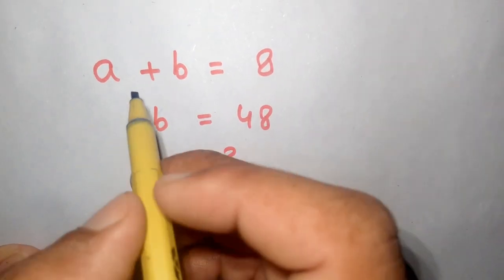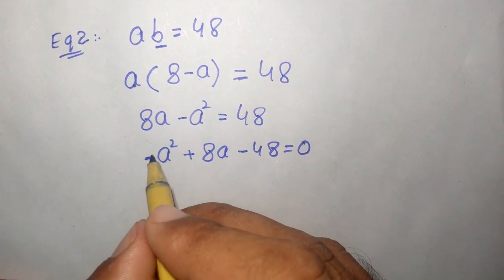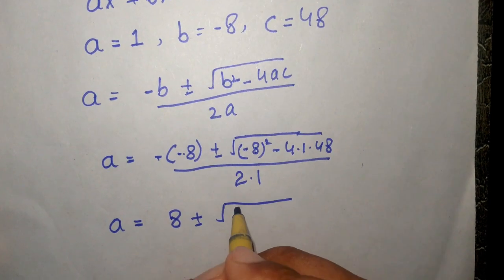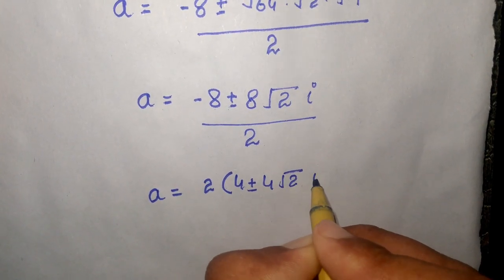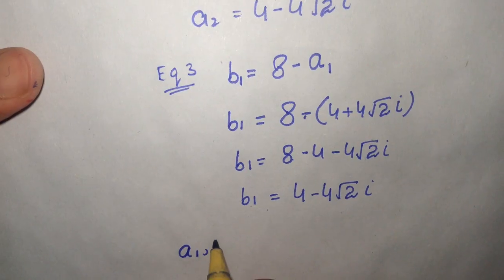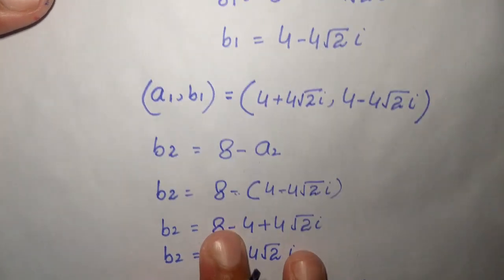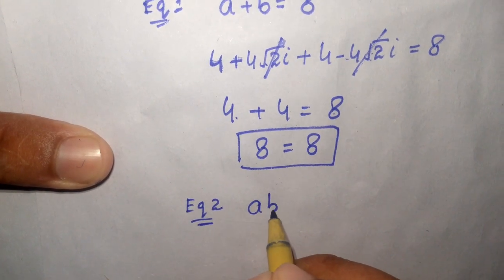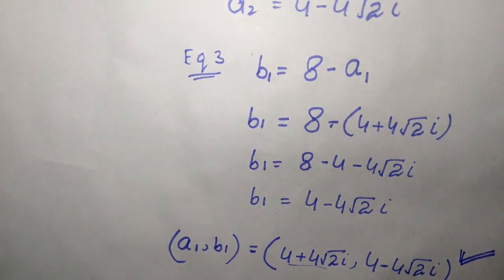Germany/Can You Solve This?/A Nice Math Olympiad Question/Olympiad Mathematics/Find a?.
‎Calculator Not Allowed!
‎Germany
‎Can you solve this ?
‎A Nice Maths Olympiad problem
‎China
‎Math Olympiad
‎France
‎Math Olympiad
‎Calculator Not Allowed
‎Russian- Math Olympiad Question
‎Internationa
‎Japanese
‎Math Olympiad
‎Math Olympiad
‎France
‎Math Olympiad
‎Japanese Math Olympiad
‎Calculators Not allowed !
‎France Math Olympiad
‎Calculator Not Allowed!
‎Germany
‎China
‎Math Olympiad
‎Math Olympiad
‎Equation Solving| You should know this trick!!
‎You should know this trick!!
‎Nice Algebraic Equations
Math Olympiad
‎Math Olympiad
‎France
‎Math Olympiad
‎Japanese Math Olympiad
‎Calculators Not allowed !
‎France Math Olympiad
‎Calculator Not Allowed!
‎Germany
‎China | Can you solve this ?
‎Math Olympiad